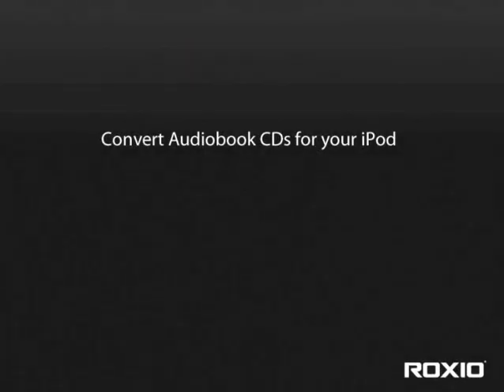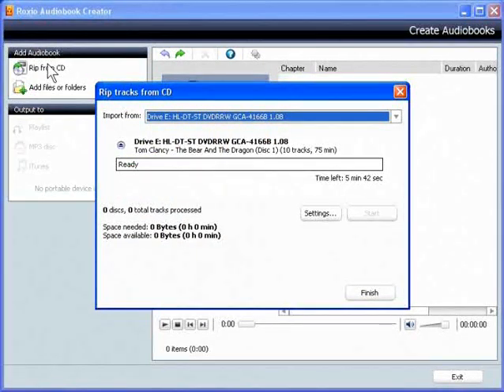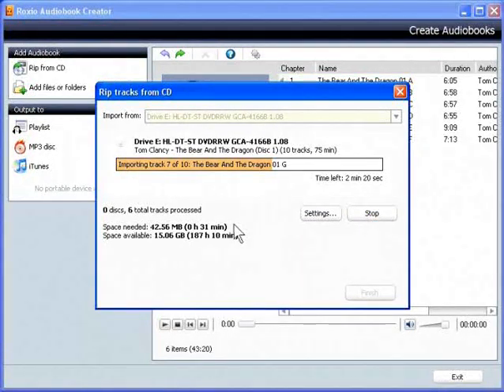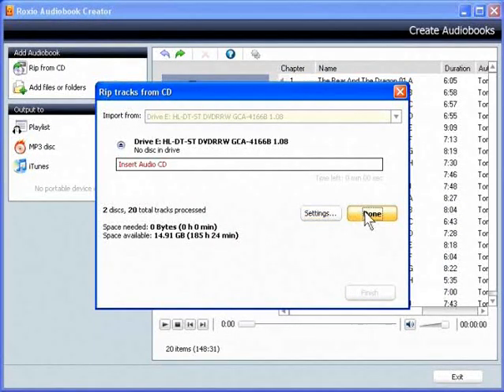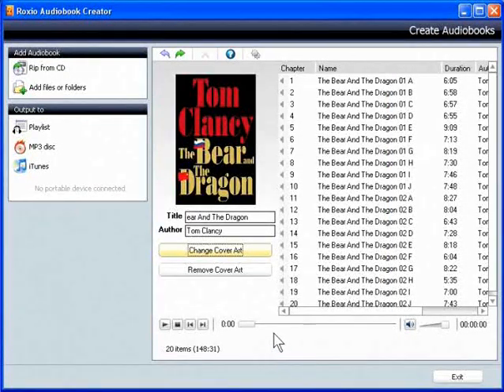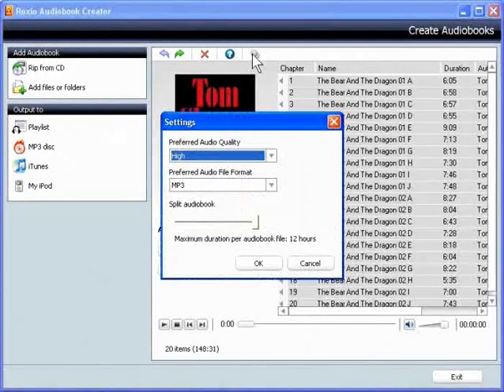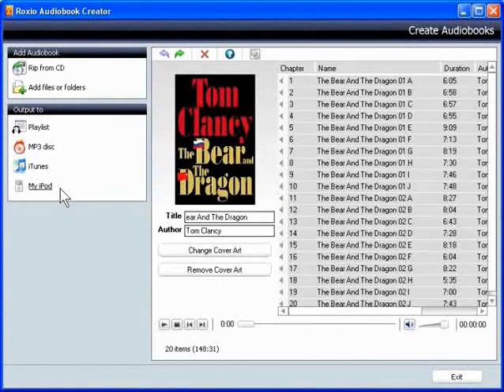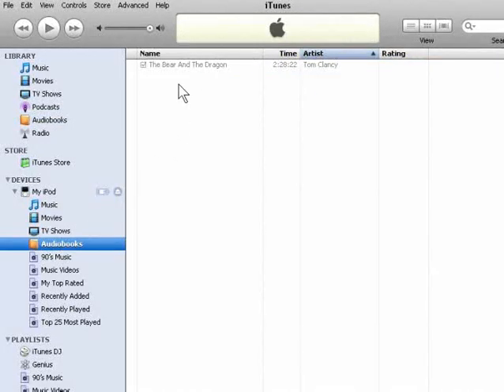How to Convert Audiobook CDs for your iPod using Creator 2010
Read our review and download Roxio creator 2010.

A quick example on how easy it is to convert audiobooks into digital format so you can listen on your ipod or other music player.